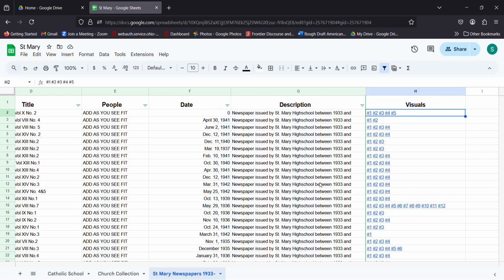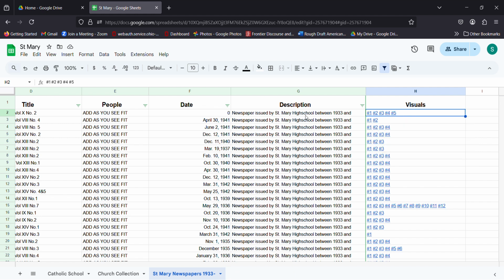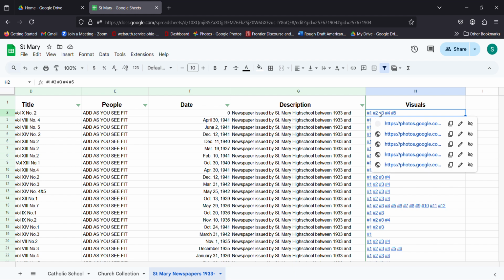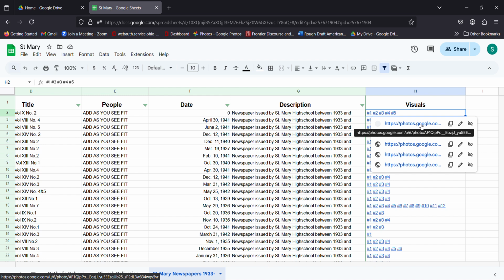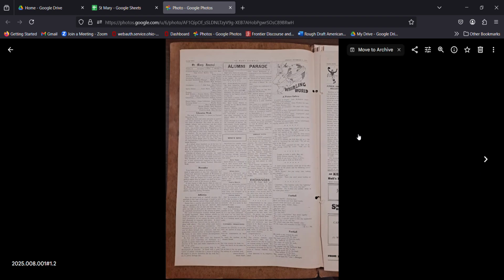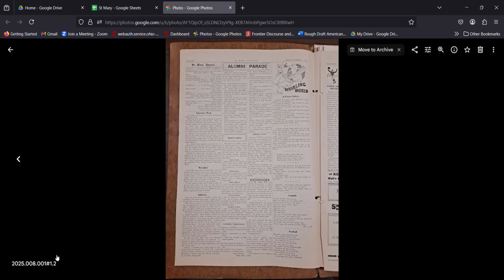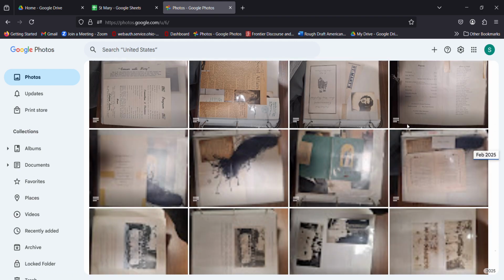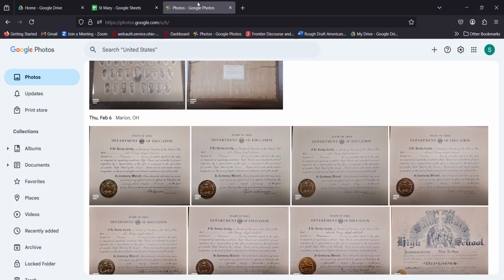Tutorial #2 Navigation and the Visuals Feature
For those of you unfamiliar with Google Drive.